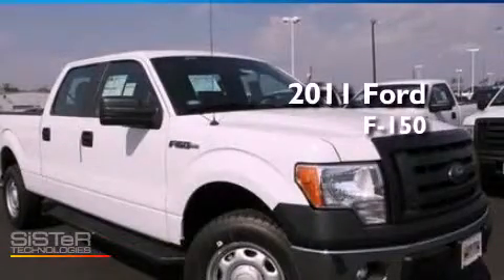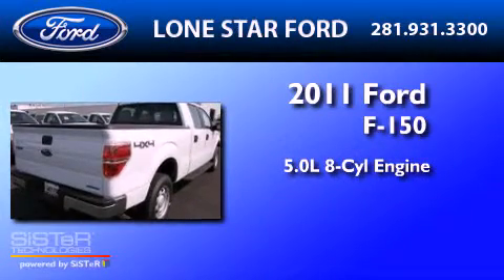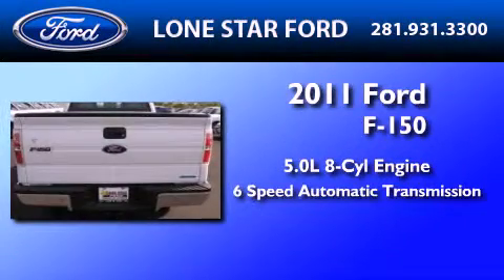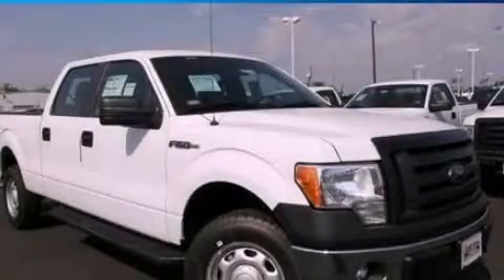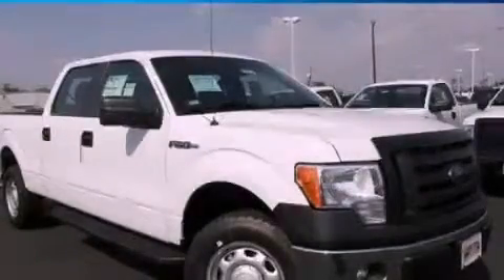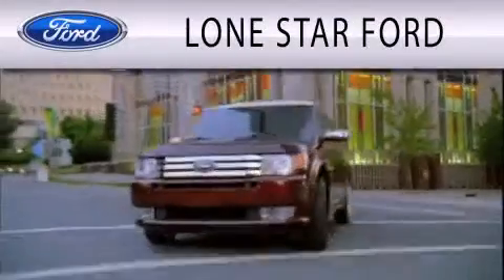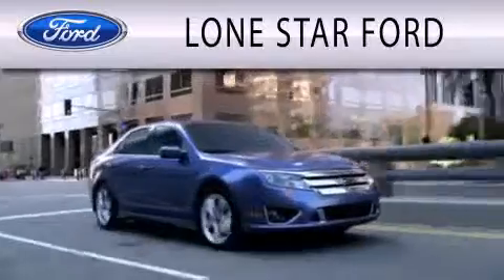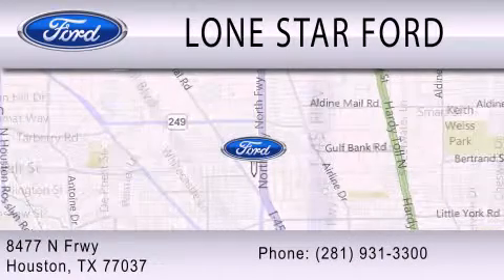2011 FORD F-150 Houston TX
Year : 2011
 Make : FORD
 Model : F-150
 Engine : 5.0L V8
 Trans . : AUTO 6SPD
 Exterior : OXFORD WHITE

 Stock : BKD87023